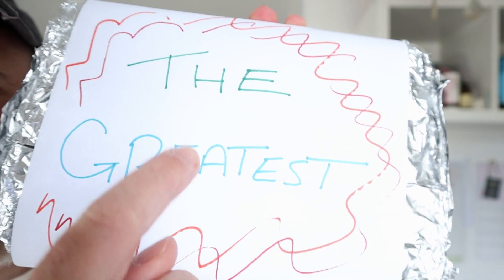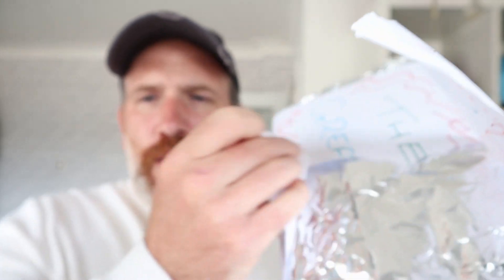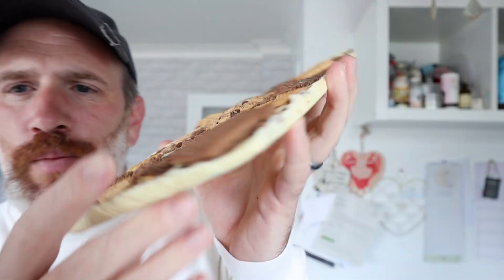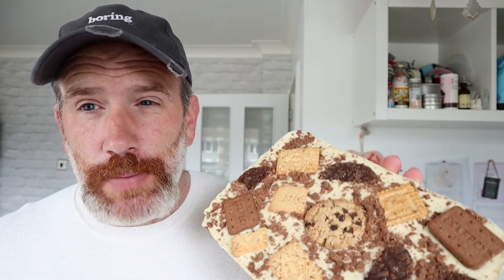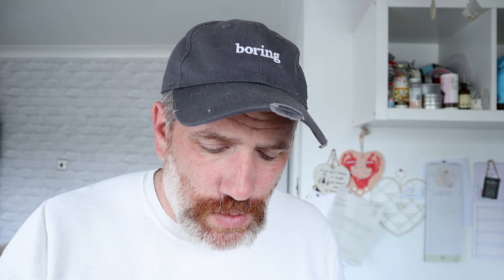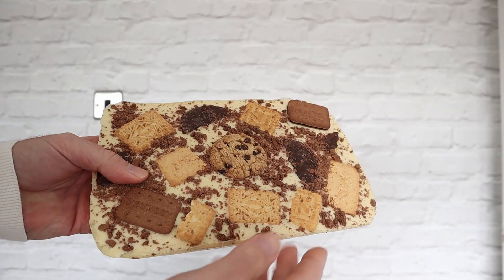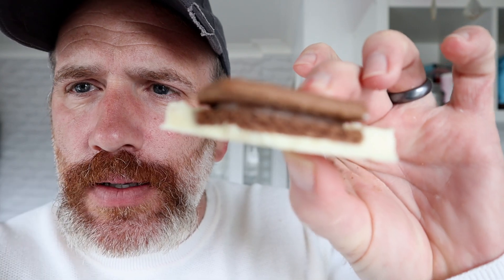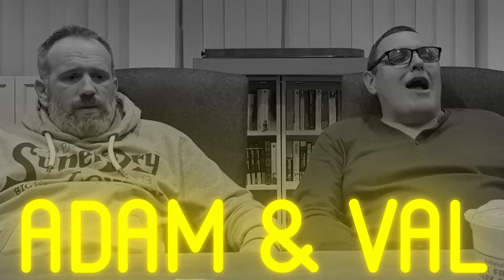The Greatest Chocolate Bar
On Sale Soon!!